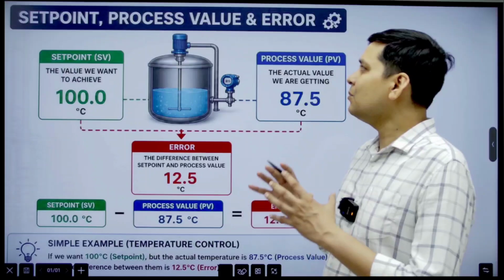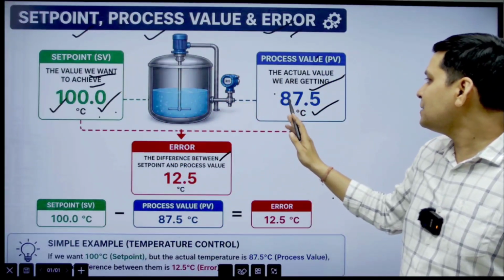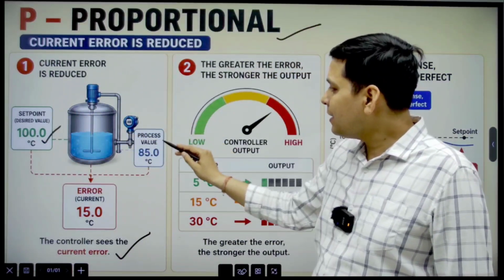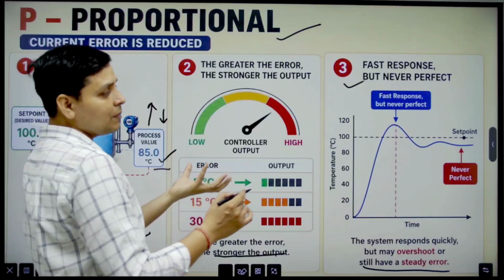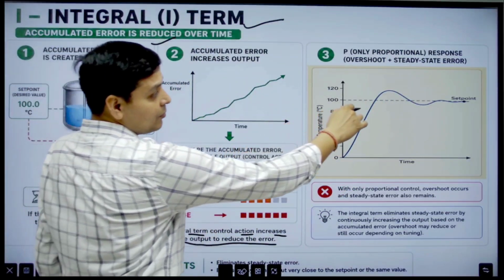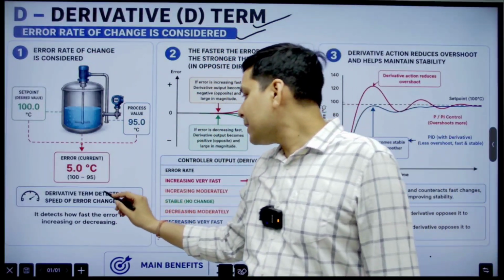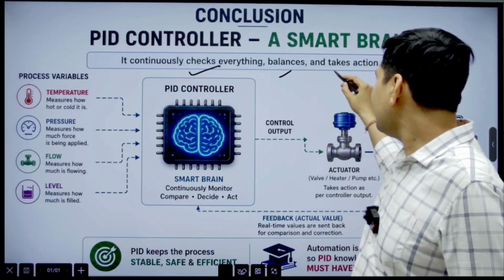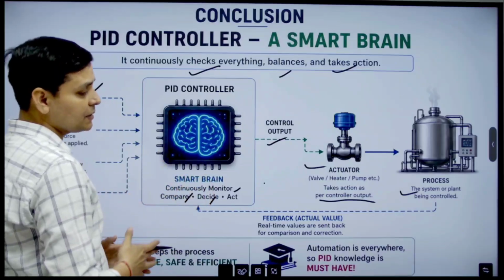PID Controller | PLC| Instrumentation basics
Have you ever wondered how machines automatically maintain temperature, pressure, flow, and level with high accuracy? 🤔 In this video, we explain the PID Controller in the simplest way possible.

Learn how PID (Proportional-Integral-Derivative) controllers continuously compare the Set Point and Process Value, calculate error, and automatically control industrial processes. This video is perfect for Instrumentation Engineers, Electrical Engineers, Industrial Automation Students, PLC Programmers, and Beginners learning Process Control.

📚 In This Video You'll Learn:
✅ What is a PID Controller?
✅ Set Point, Process Value & Error
✅ Proportional (P) Control Action
✅ Integral (I) Control Action
✅ Derivative (D) Control Action
✅ Advantages of PID Controllers
✅ Industrial Applications of PID
✅ How PID Controls Temperature, Pressure, Flow & Level

⏱️ TIMESTAMPS

00:00 Introduction to PID Controller
00:18 What is a PID Controller?
00:52 Applications of PID Controller
01:12 Set Point Explained
01:34 Process Value (PV) Explained
01:52 Error Calculation Explained
02:22 Proportional (P) Term Explained
03:33 Integral (I) Term Explained
04:28 Derivative (D) Term Explained
05:20 Overshoot & Stability Control
05:50 PID Controller Working Principle
06:05 Actuator and Feedback Loop
06:14 Conclusion

✔ Instrumentation Engineers
✔ Automation Engineers
✔ Electrical Engineering Students
✔ PLC & SCADA Learners
✔ Process Control Professionals
✔ Industrial Maintenance Technicians

Playlist instrumentation

Playlist PLC